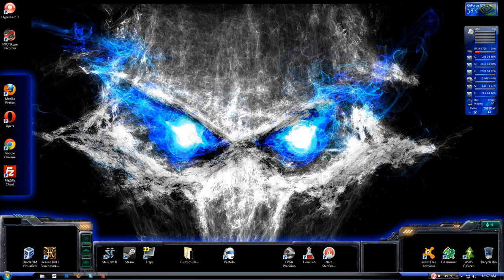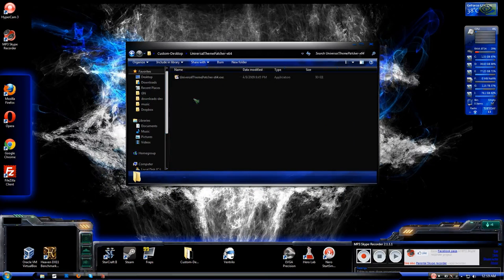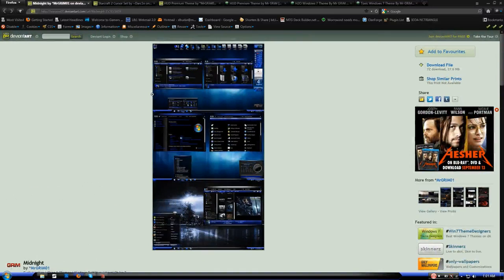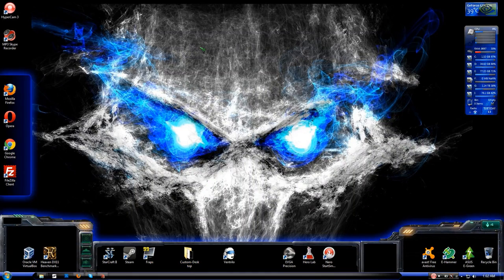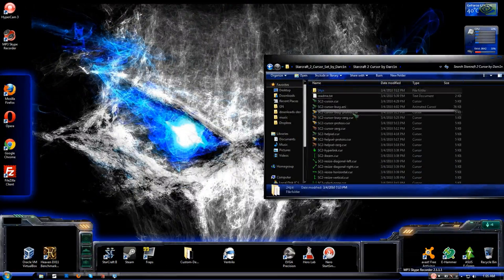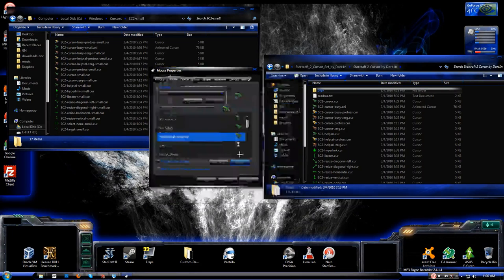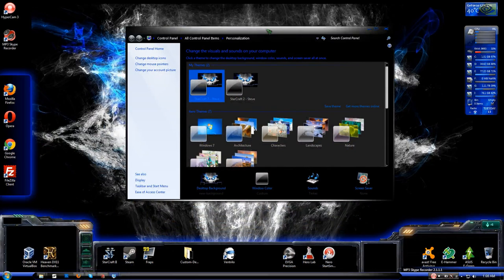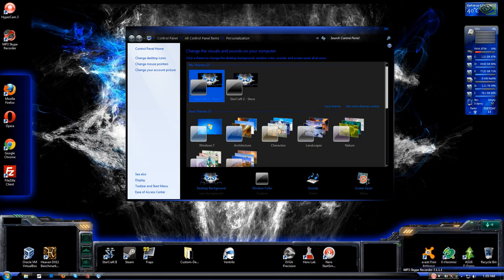How To: Customize Your Desktop & Cursor to be BALLER in Win7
Watch in HD for best quality to follow the tutorial!

Create a ballin' gamer's desktop with our first major youtube "How To" video! Steve and DrGong walk you through the process of creating a StarCraft 2-themed desktop and cursor, but this discipline can be applied to any video game (Skyrim included!).

Our next tutorial will include a custom logon screen and ctrl+alt+del screen.

Article coming soon!